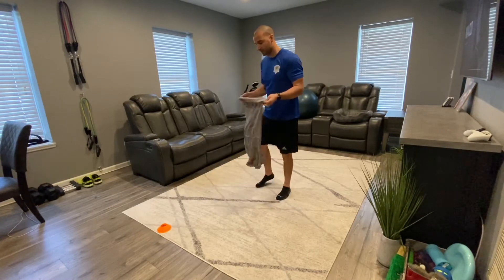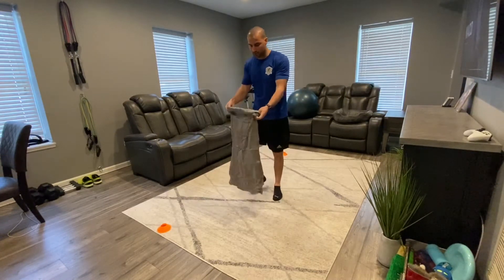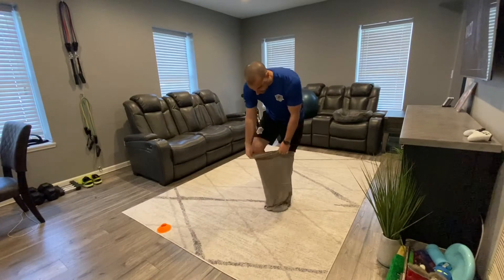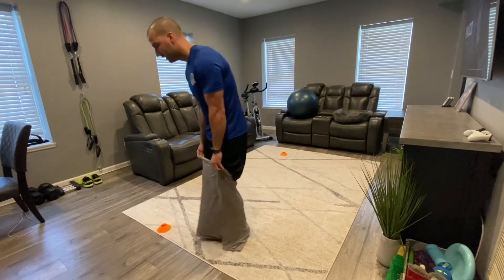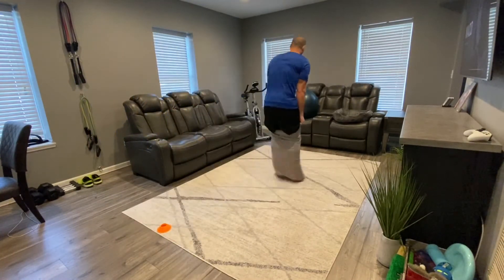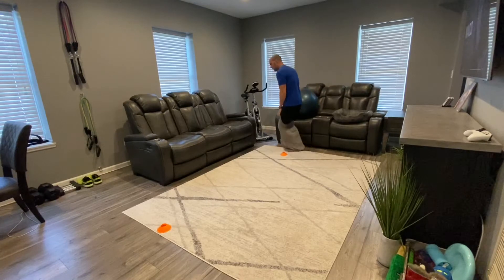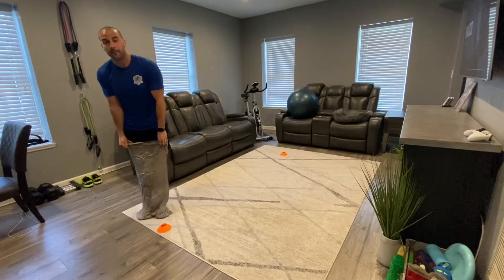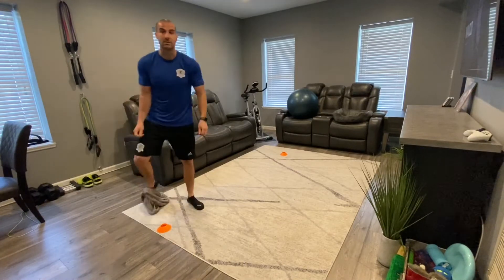Pillowcase Relay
Virtual PE Field Day Stations